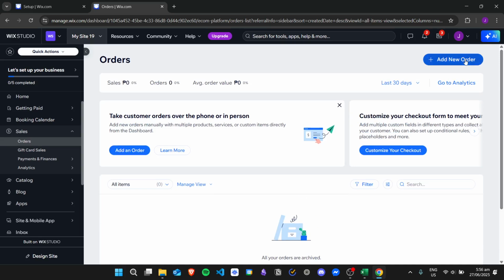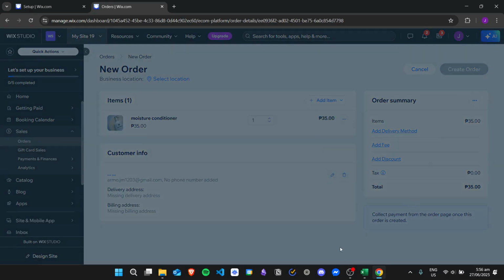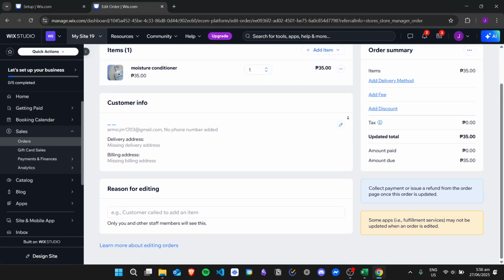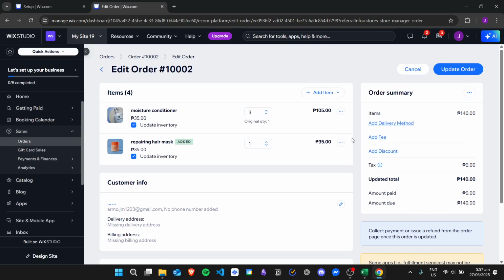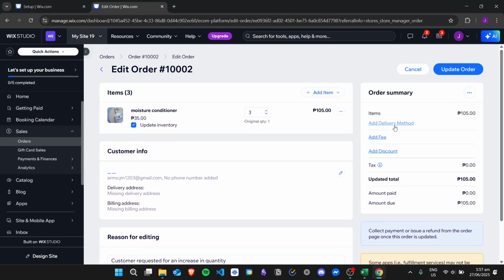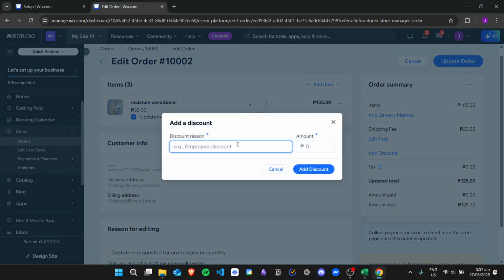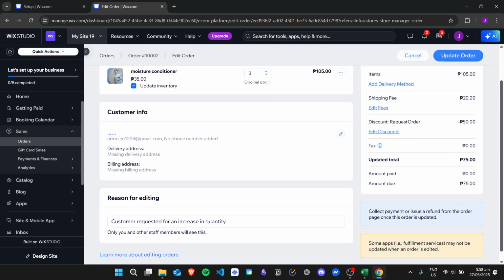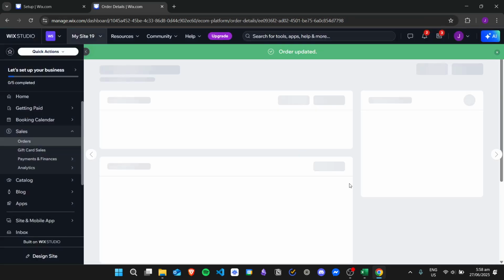How to Edit an Order in an Online Store on Wix Studio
If you are looking for a video about How to Edit an Order in an Online Store on Wix Studio, here it is!